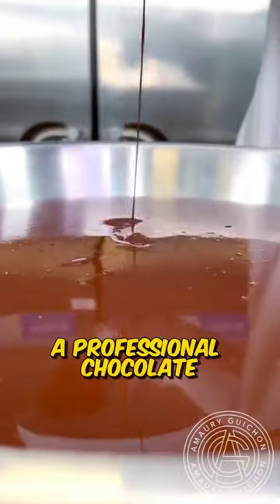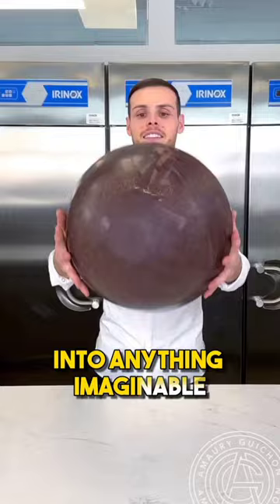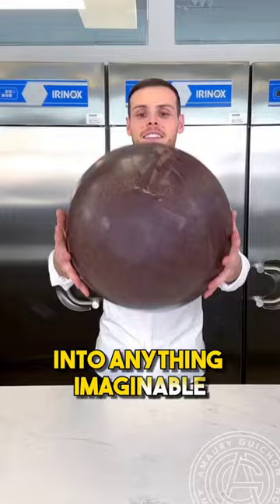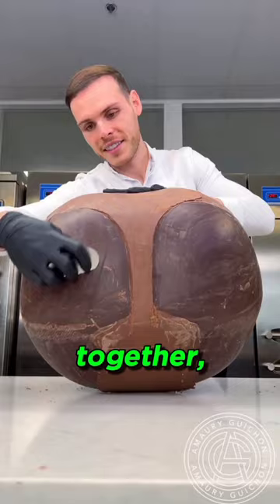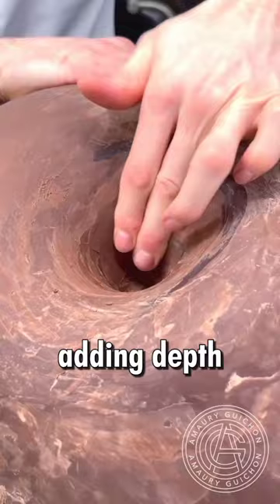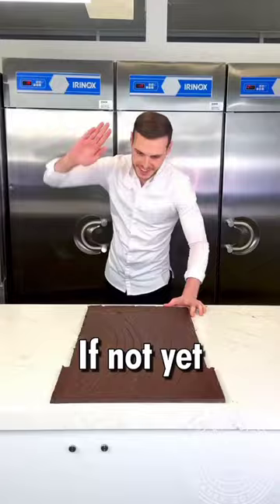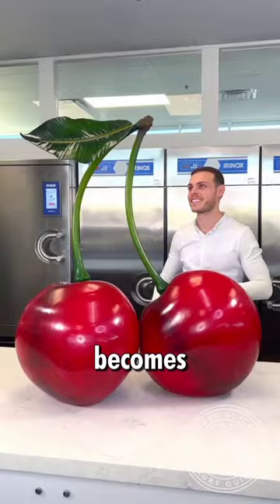What is he Making? 🤨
What is he actually making? His art is Truly incredible! 🤩😍

Video credit: @AmauryGuichonChef on YT

Story:
This man is a professional chocolate artist, with the incredible ability to transform chocolate into anything imaginable. Today, he's been tasked with creating something truly unique. So He begins by fusing two chocolate balls together, carefully coating them with a layer of liquid chocolate. With precision, he carves a hole at the top of the sphere, adding depth and detail. Adding a touch of red edible color enhances the final result, but can you guess what he's creating? If not yet, then keep watching, because when he sculpts a chocolate leaf and paints it with edible green color, the final product becomes crystal clear. It's Beautiful and yummy Chocolate Cherries.